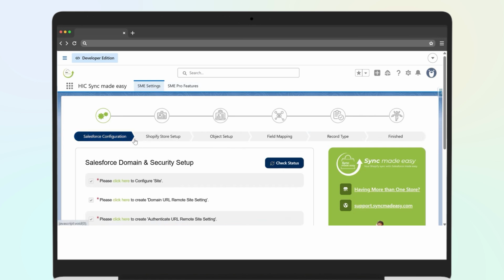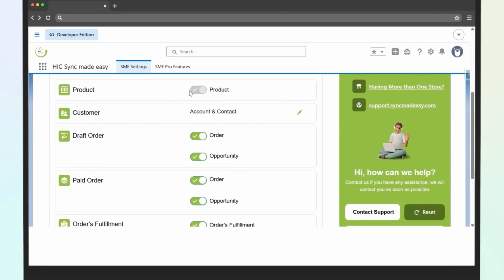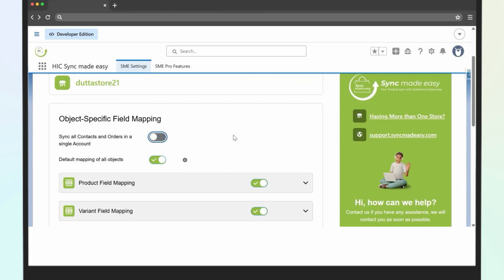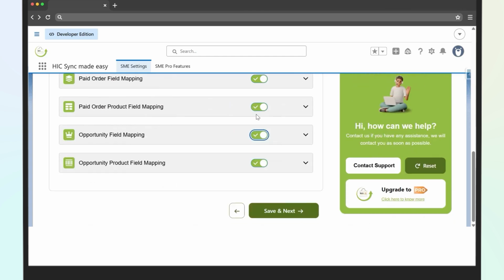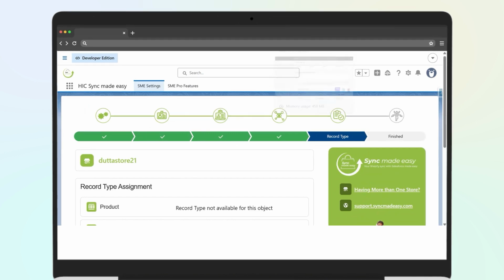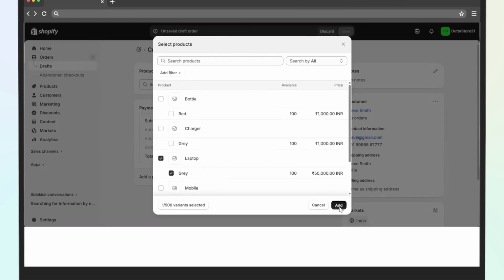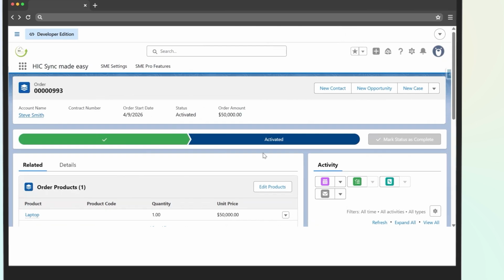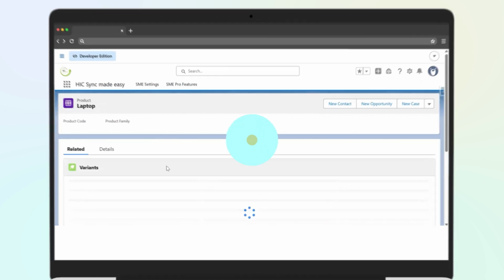How to Sync Shopify Objects to Salesforce in Real Time | Sync Made Easy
Learn how to sync Shopify objects to Salesforce in real time using Sync Made Easy.
In this step-by-step tutorial, we’ll show you how to configure object mapping, field mapping, record types, and synchronization settings between @shopify and Salesforce. You’ll also see how products, customers, and orders sync automatically while maintaining related records inside @salesforce .
This video helps businesses simplify Shopify Salesforce integration and improve operational visibility with automated real-time synchronization.

* Real-Time Shopify Salesforce Sync
* Product, Customer & Order Synchronization
* Object & Field Mapping Configuration
 * Shopify Salesforce Integration
* Automated Ecommerce Data Sync